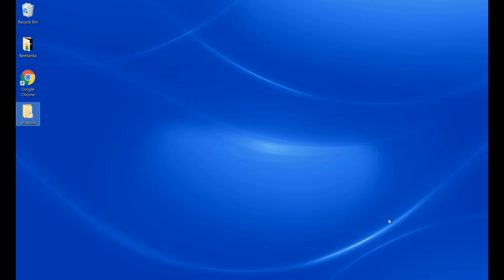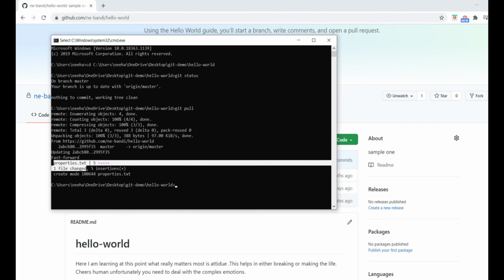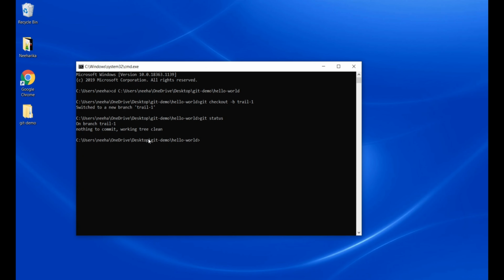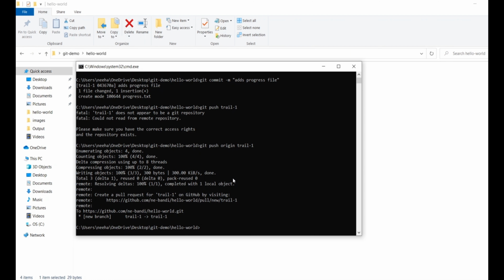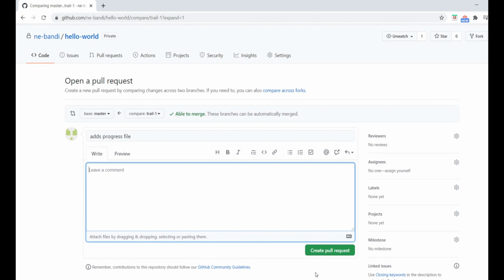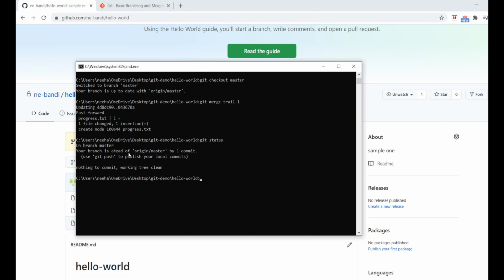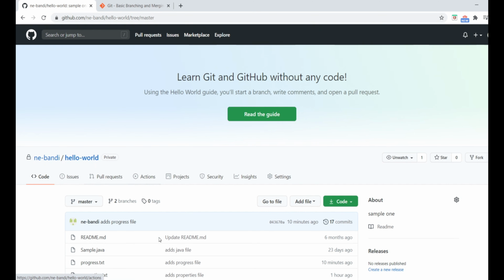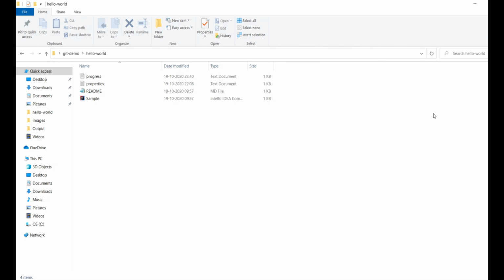Git Basics Part-2| Git-pull,branch,merge,clean |Git - Commands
Hi Viewers,

In this video we will see few more basic git commands
* git-pull
*git-branch
*git-merge
*git-clean